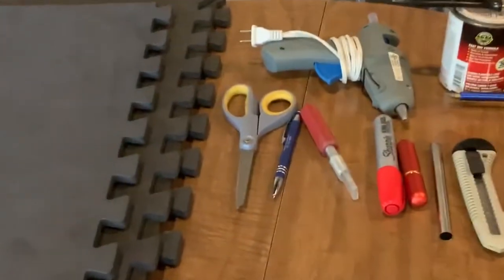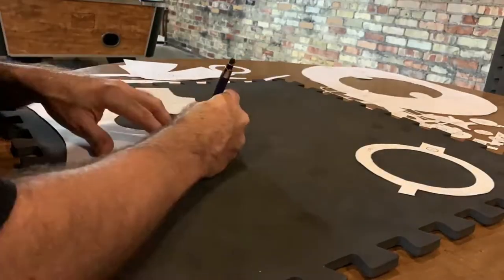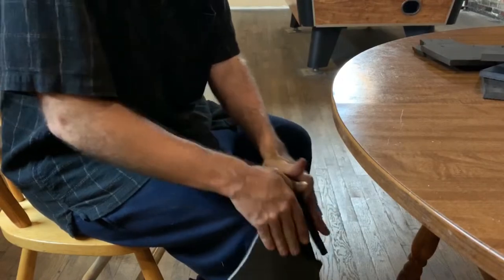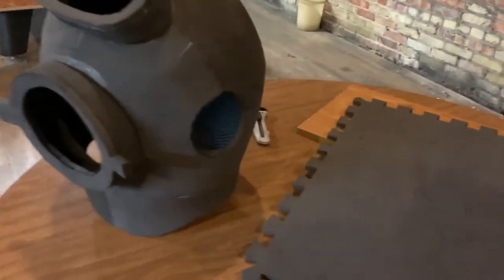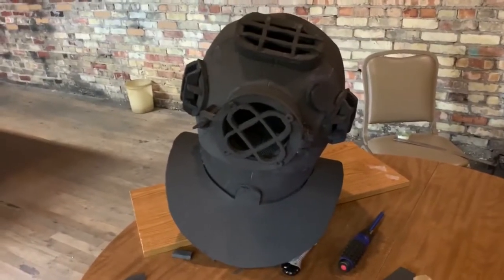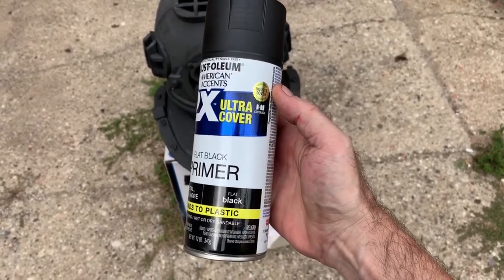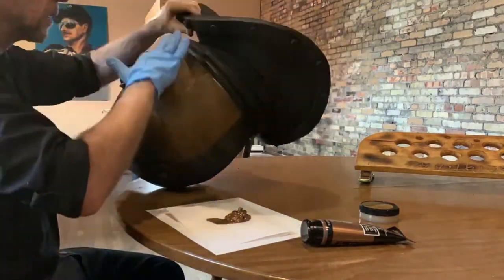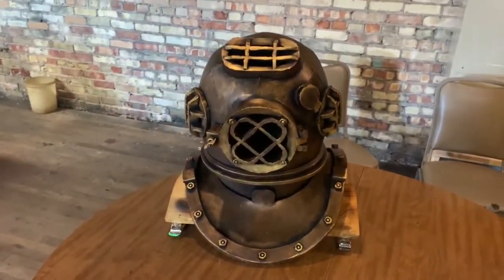Lets make a dive helmet with Lazerbolt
I had a lot of fun with this little project. If you're interested, you can get the pattern from here:
The Lost Wax website has loads of cool stuff to check out